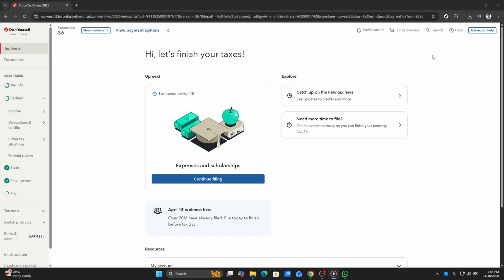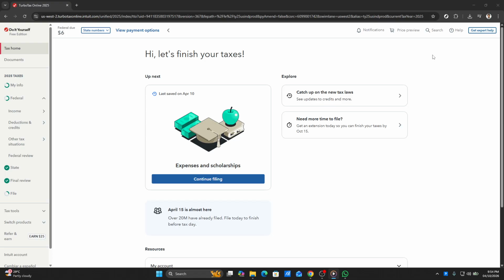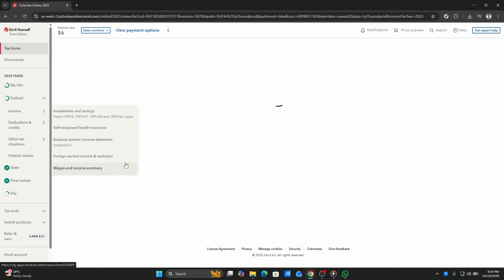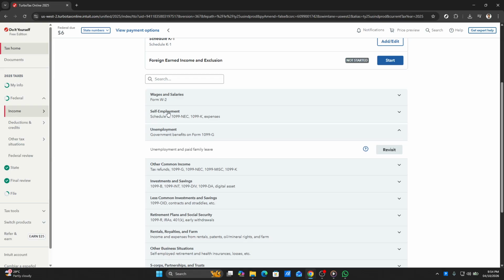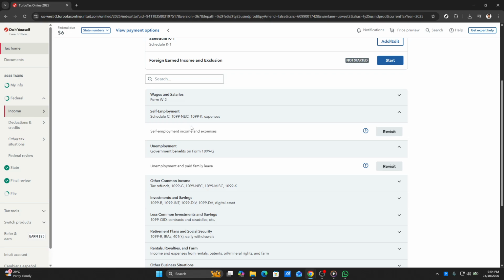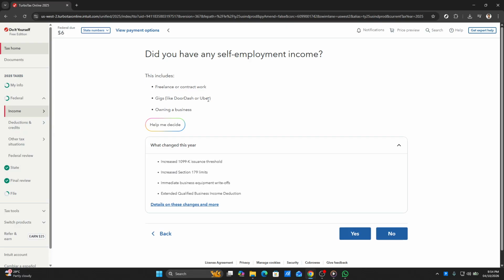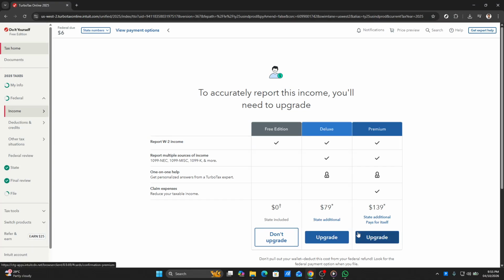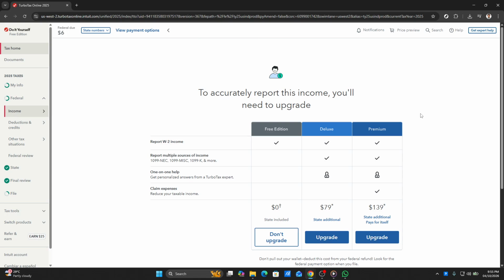How to Add 1099 NEC to TurboTax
In this video, I’ll show you how to add a 1099-NEC to TurboTax.

The method is very simple and clearly described in the video. By following all the steps, you’ll easily learn how to enter your 1099-NEC information in TurboTax and complete this part of your tax return.